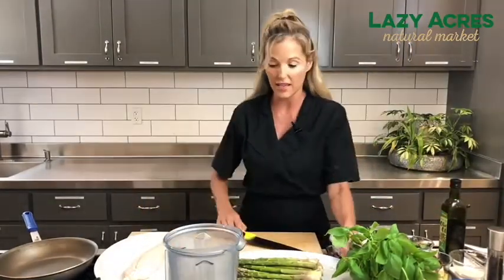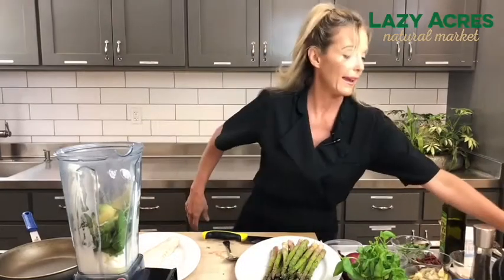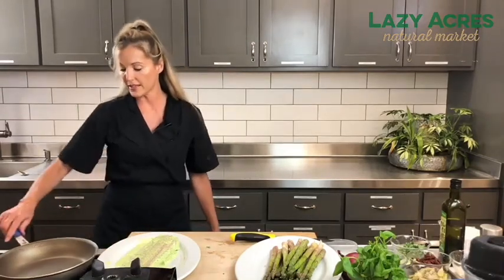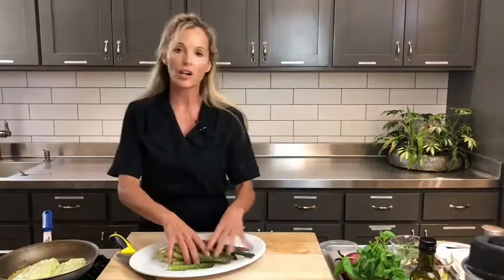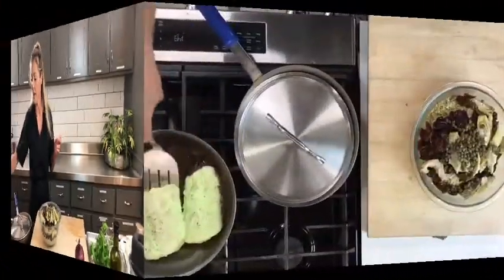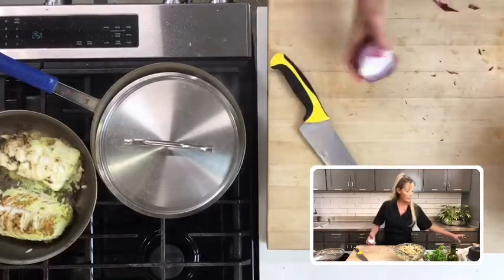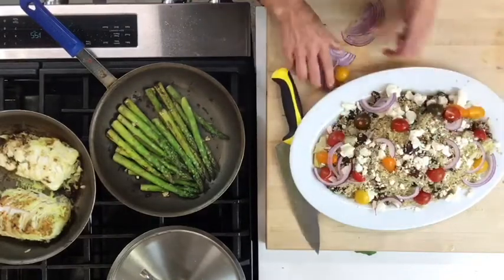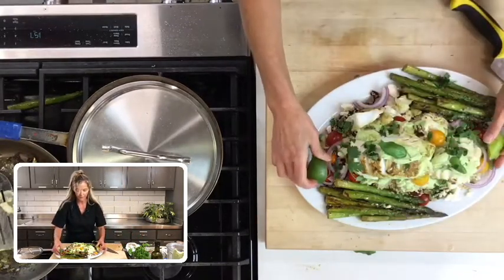Mediterranean Quinoa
Loaded with fresh vegetables, packed with protein, magnesium and iron, this Mediterranean Quinoa dish will leave you ultra satisfied and refreshed. Join chef Ginger Lewis in the Pier Room at Hermosa Beach as she takes you through building the perfect grain bowl and green garlic sauce. A great meal idea for weeknight dinners and weekday lunches. Feel free to tip the scale on this recipe with a bit more protein with tasty chicken or cod!

Ingredients
1 lb Wild Caught Cod or Chicken
16 oz bag of white quinoa - cooked
1 Lb Asparagus
2 garlic cloves - minced
1 Tbsp olive oil
1 cup marinated artichokes
1⁄2 red onion - thinly sliced
1⁄2 cup pitted kalamata olives - sliced in half
1⁄3 cup capers - drained
1⁄3 cup sundried tomatoes - sliced
1⁄2 cup cherry tomatoes - sliced in half lengthwise
1 cup crumbled feta cheese - 6 oz container
Salt and pepper to taste
Garnish with cilantro or basil
Green garlic sauce Ingredients
1 - 16 oz container greek yogurt
1 cup loosely chopped cilantro or basil
2 cloves of garlic
1 small ripe avocado
1 1⁄2 limes - juiced
2 big pinches of salt

Utensils:
Blender
Saute pan
Frying pan
Pot
Measuring utensils
Large mixing bowl
Tongs
Spatula
Big spoon
Knife
Cutting board
Platter or large plate
Gravy dish or bowl
Towel

About Chef Ginger:

Chef Ginger’s culinary career began early on, inspired by her Italian Mom and her love and respect for quality ingredients. As an adult Ginger attended the New School of Cooking where she learned the classic culinary foundation. She also attended M.A.K.E culinary school that specializes in raw, vegetarian cuisine. Ginger’s style of cooking is what she calls “healthy fusion”. Her meals are prepared with fresh, seasonal, farm to table ingredients that cater to any palate and dietary needs.
Check out Ginger’s Healthy Habits instagram and website where Ginger provides you with Healthy Habits Tips, savory recipes, healthier snacking options, anti-aging secrets, skin care routines, meditation techniques, and much more.

About Lazy Acres Market:
At Lazy Acres, we believe in a natural approach to optimal health and wellness. From organic and seasonal produce and products steeped in tradition to functional supplements and body care, we are here to support you in mind, body, and soul.
Founded in 1991, Lazy Acres quickly became a trusted resource within the Santa Barbara community. Now with four more Southern California locations, our friendly, informative, and passionate Team Members remain committed to providing exceptional service and wellness tips with our community and accommodating the needs of our customers.